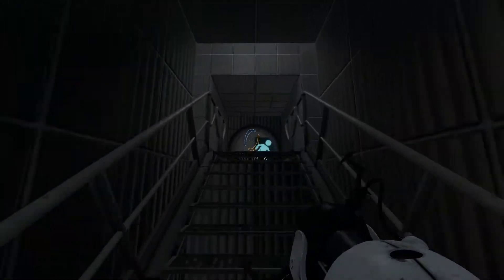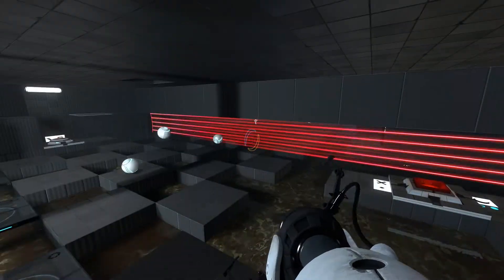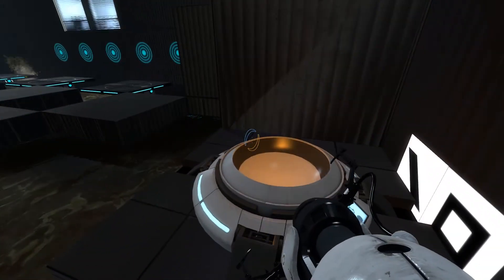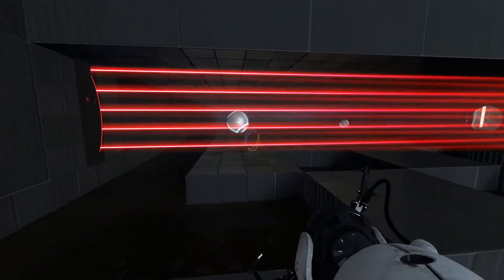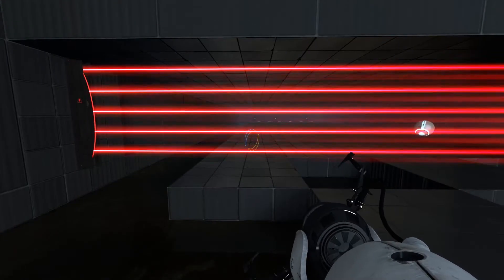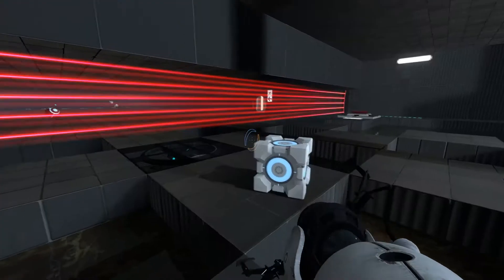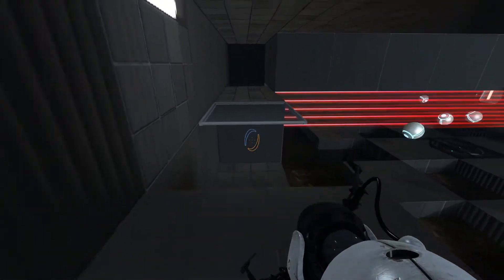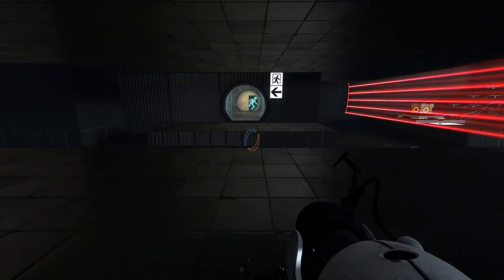Perpetual Testing #25 "Balls to the Wall" [Portal 2]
“Balls to the Wall”
By Treetrunks1

In this weeks Testing Chamber by Treetrunks1 we encounter a novel and rather intimidating use of the Aperture Edgeless Safety Cubes (balls). They are being fired at us, at a high enough velocity to send us flying off the platforms straight in to the deadly, deadly, goo.
Other than that rather blatant challenge this is actually a really quite simple Test Chamber, and I’m certain players better skilled at timing that I am will complete it in under a minute, as for me it took… well… a lot longer!

Thank you for joining me as I test my way through the infinite number of community made testing scenarios available for Portal 2 through the Steam Workshop thanks to the Perpetual Testing Initiative.

SPOILER WARNING:
I’m Going to complete it!

P.S.
I am aware of the legitimacy regarding the cake.

Montage Music:
"Bike Rides" by The Green Orbs
any other music is in game